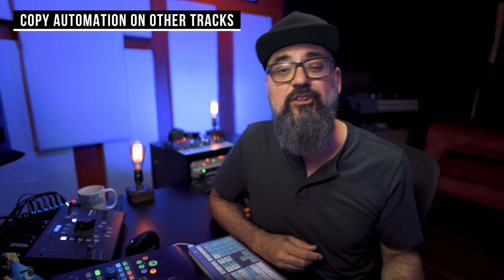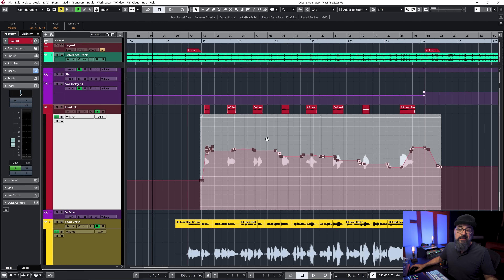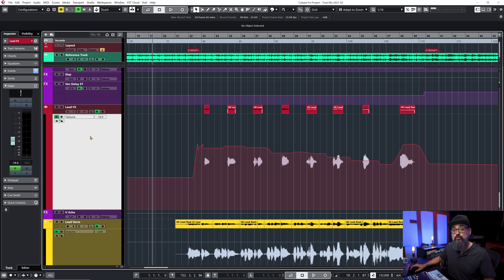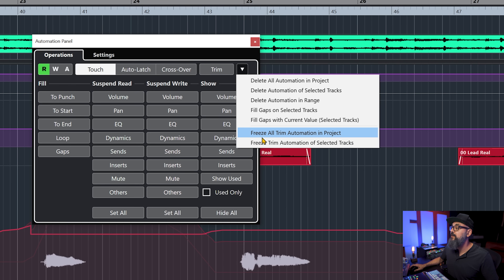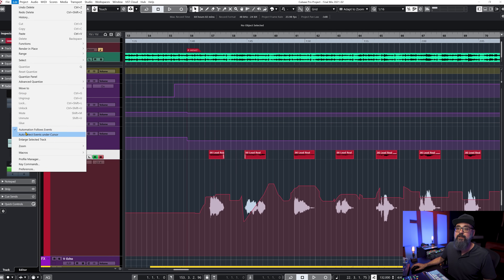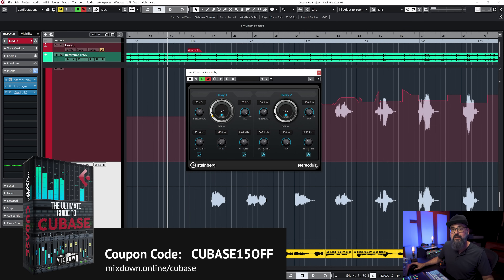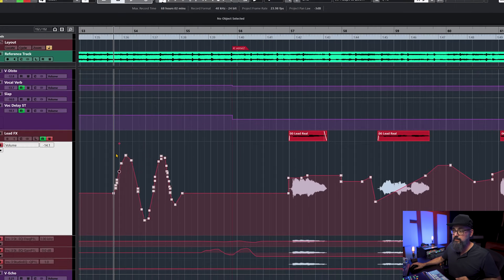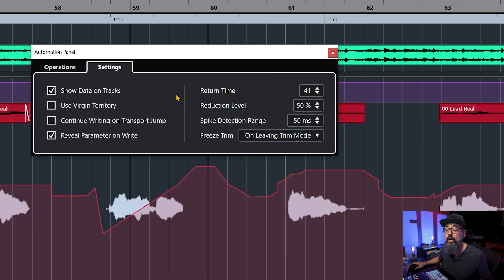5 Cubase AUTOMATION PRO TIPS you MUST Know About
5 Cubase AUTOMATION PRO TIPS you MUST Know About

One of the most powerful features in Cubase is automation.

If you’re not using automation currently, you’ll be surprised at how much more powerful and dynamic it can make your mixes. I use automation in at least 98% of my mixes and in today’s video, I’m going to show you some of my favorite automation tips!

Did I leave out your favorite Cubase automation tip or feature?

Timestamps
00:00 Intro
1:30 Tip #1 - Copy automation to another track
3:30 Tip #2 - Trim automation
10:25 Tip #3 - Sync audio events with automation
11:15 Tip #4 - Plugin automation
15:05 Tip #5 - Smoothing the automation curve
17:30 BONUS Tip #6 - Showing data on the track

POP FILTER
STUDIO MONITORS: